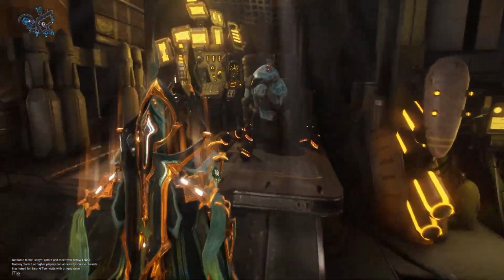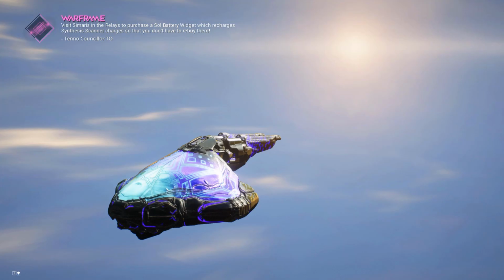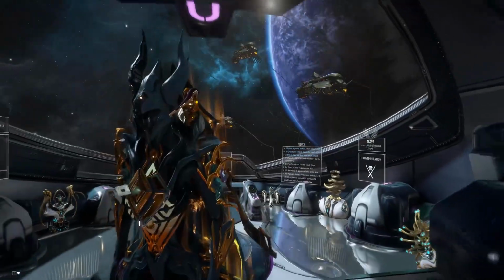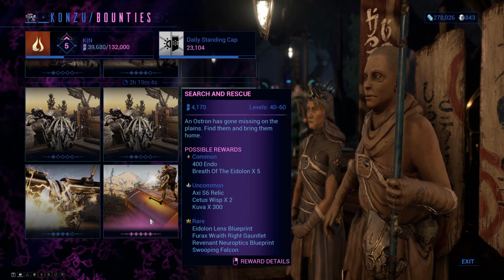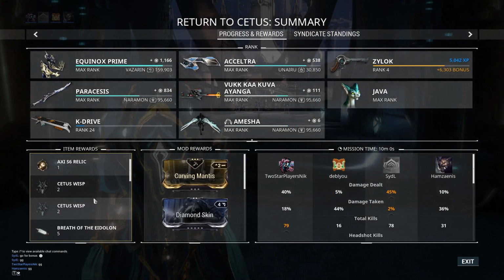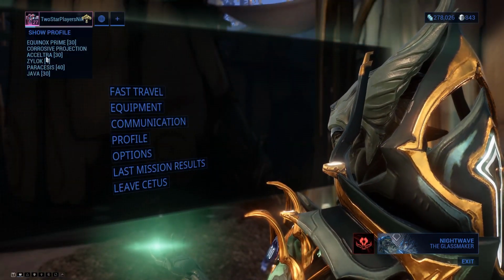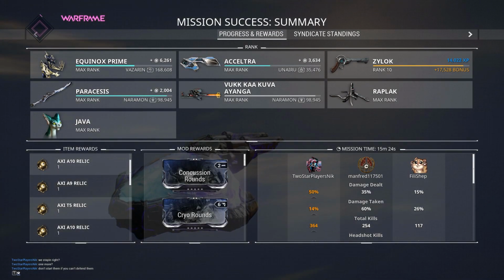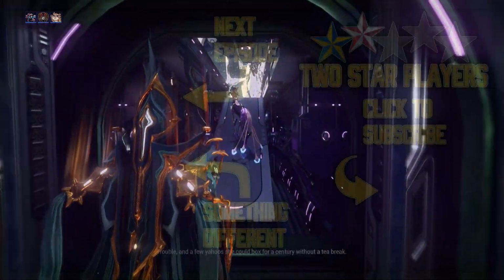Axi Relic Farming | Warframe Part 106 | Two Star Players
Three methods for the price of one!

Full playthrough Let's Play series of Warframe with gameplay commentary by Two Star Players.

episode 106 | ep. 106 | ep 106 | part 106 | pt. 106 | pt 106